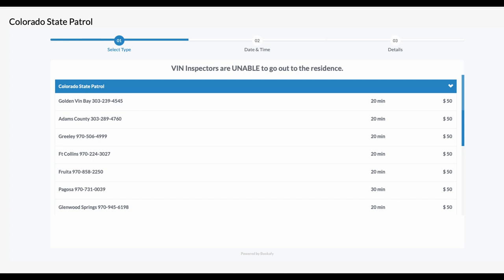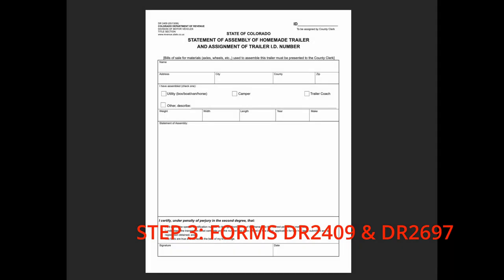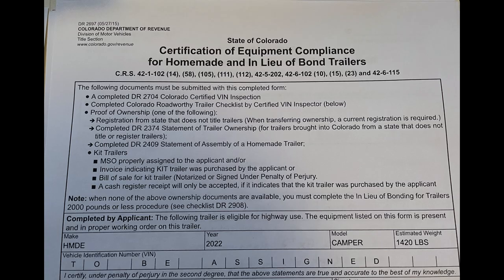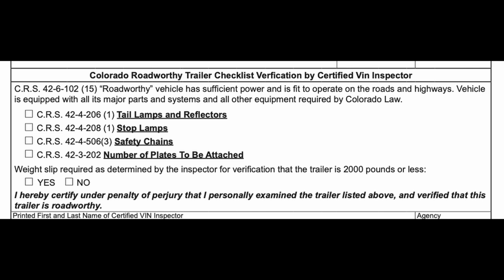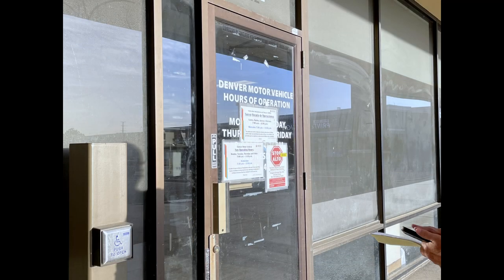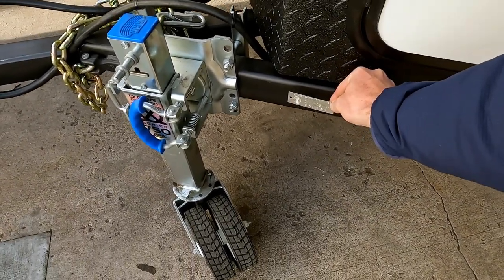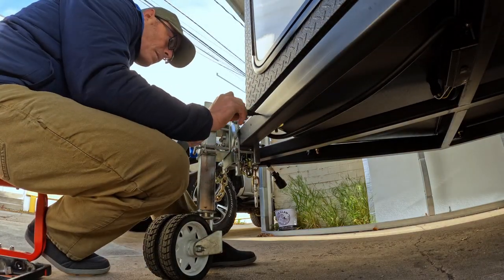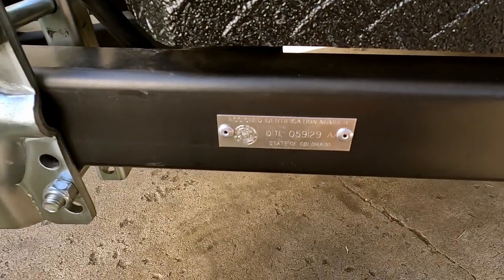Homebuilt camper trailer registration in Colorado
Quick video detailing the process of registering my diy camper build.

Plate bracket

Timecodes
0:00 - Intro
0:15 - Step 1- VIN inspection appointment
0:25 - Step 2 - Weight the trailer
0:35 - Step 3 - Paperwork
1:02 - Step 4 - Inspection
1:17 - Step 5 - DMV
1:32 - Step 6 - Vin/plate installation